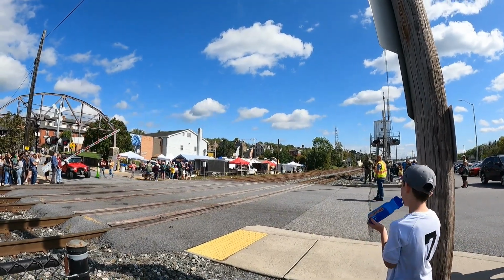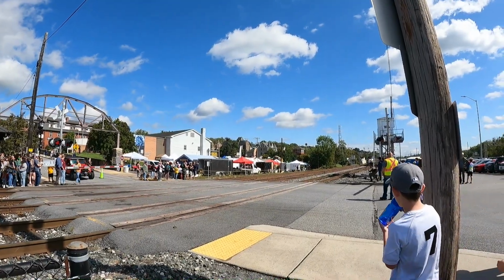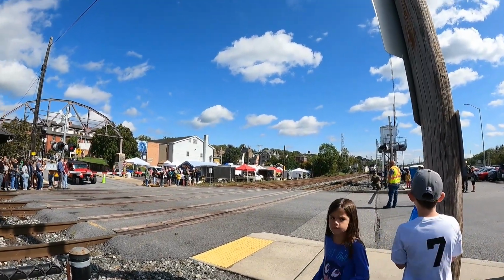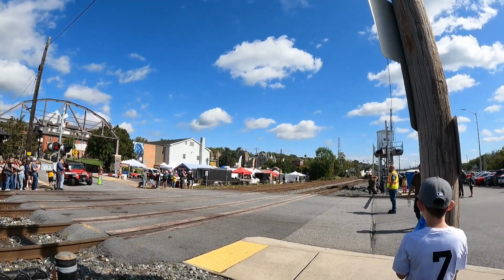Brunswick Maryland Railroads Days Train Ride 2023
Sit back and relax and enjoy ride from Brunswick, Maryland train station to Shenandoah Junction and back!  Cross the Potomac river in Harper's Ferry West Virginia. See if you can see the ruins of old canals and factories.
Love to here your comments.